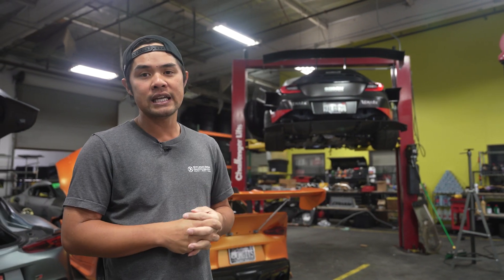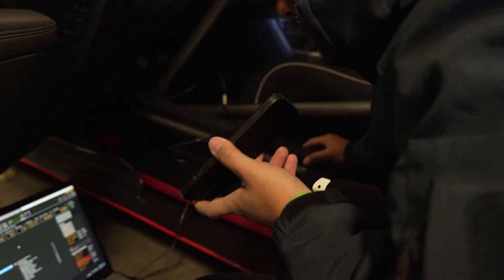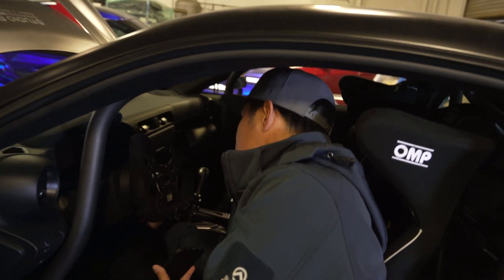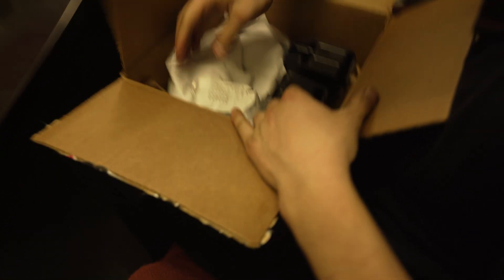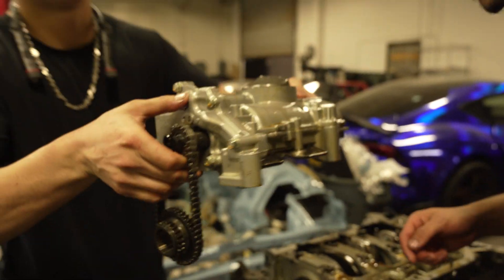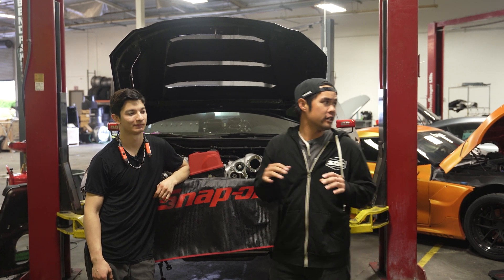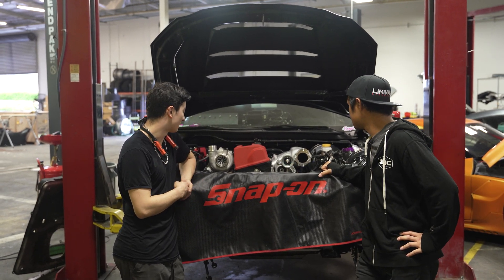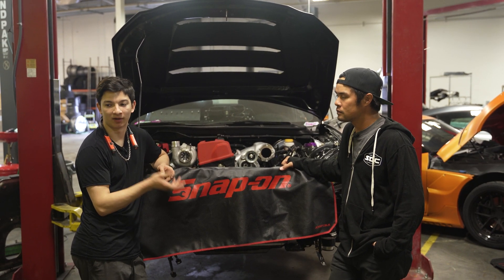K24 GR86 / BRZ Engine Swap **First in the world** Part 2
It's time to start seeing what works and what doesn't between GR86 / BRZ gen 2 and Gen 1 FRS/86/BRZ. This is the second part of our journey to successfully swap a K24A into the new GR86 platform, and what better car to do it with than Daniel Song's Track GR86. With a popular Gen 1 86/BRZ swap kit available from K-Power Industries, we're excited to work with the guys at K-Power to validate and test if the Gen 1 parts will fit in the new GR86/BRZ.  *fingers crossed*

Fill in the answers that are spread throughout the video, and each correct answer gives you extra points/entries into the raffle.

See more of this build on Daniel's Instagram:  @drvn.daniel
See more of this build on StudioRSR's Instagram: @StudioRSR

0:00 Introduction
0:33 Initial D hommage LOL
1:14 Haltech CAN testing
3:43 Time to assemble K24 parts
6:30 Gen 2 differentiation
8:48 Engine & Transmission mating
9:46 What fit and what doesn't fit
11:19 Valve cover & Hood
11:49 Throttle Body fitment
12:57 Intercooler & Oil Cooler placement
15:05 Not making it to SLB COTA 2023
15:52 Conclusion